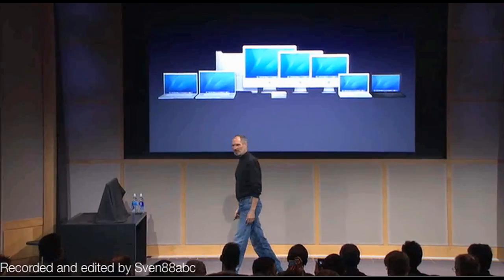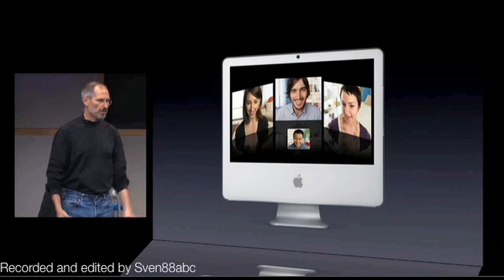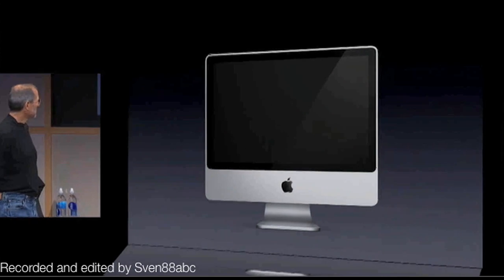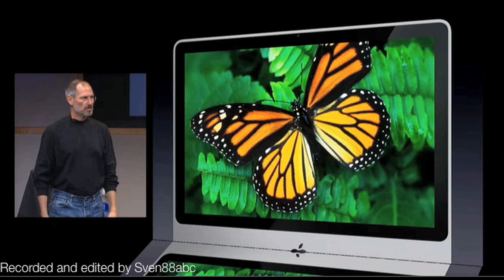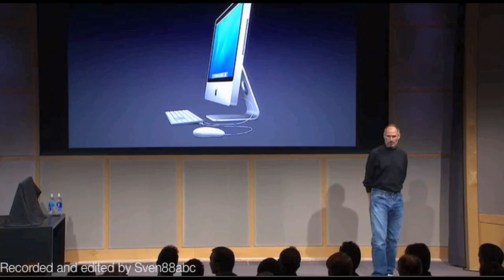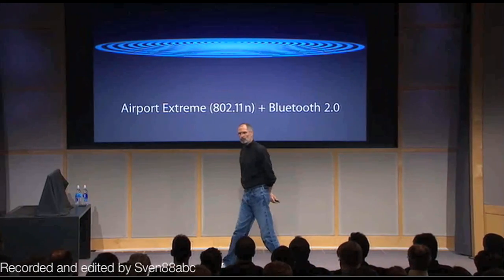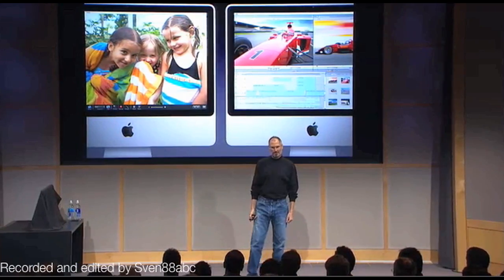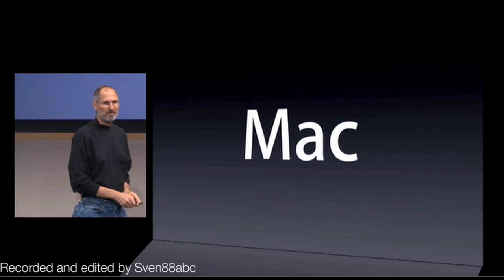Apple Special Event August 2007: Introduction of the first aluminum iMac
The first aluminum iMac ever, introduced by Steve Jobs at the Special Event in August 2007.

Although Steve Jobs advertizes the new 20" iMac being 300 dollars cheaper than its predecessor, he unfortunately doesn't tell us that the new 20" iMac uses a cheap TN panel, compared to the better and more expensive S-IPS model in the white 20" iMac.